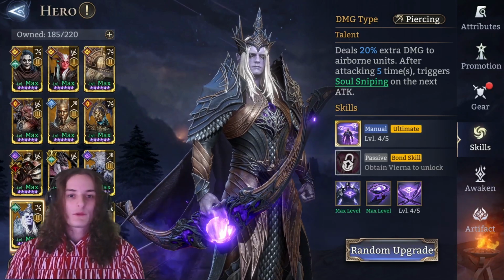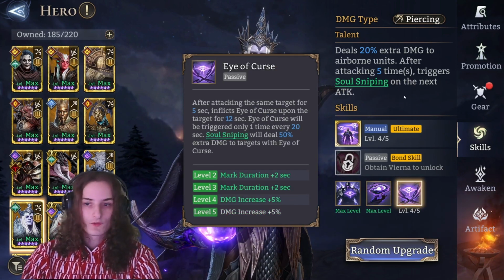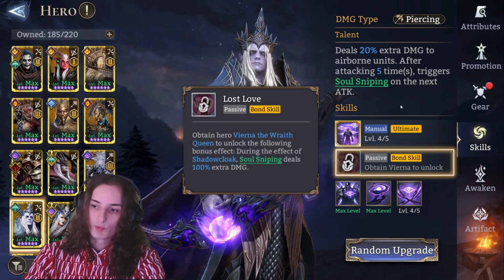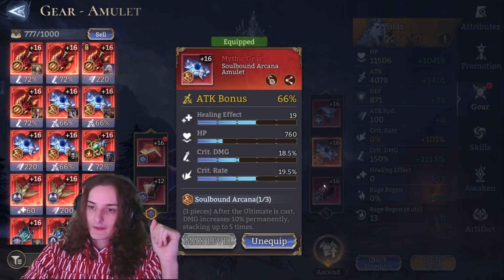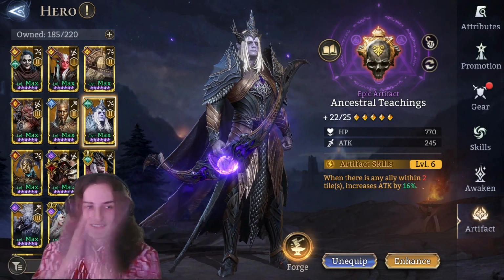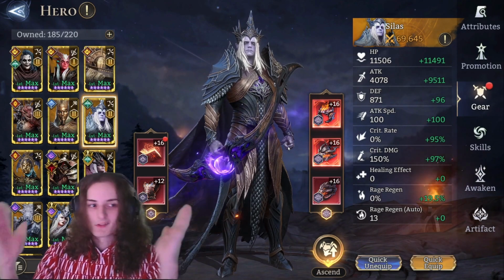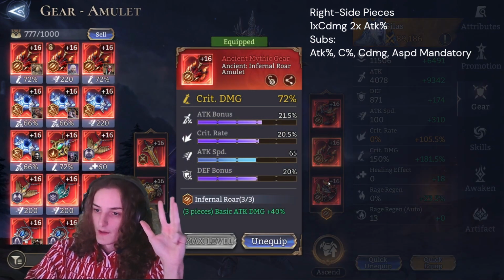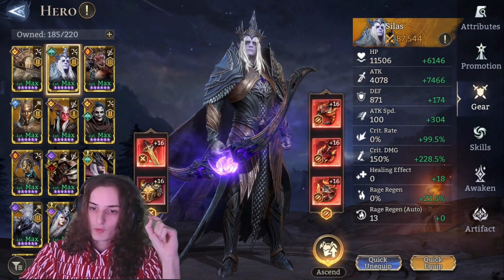Ultimate Silas Build Guide I Watcher of Realms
The only  Silas Build Guide u willll need.
0:00-5:24 - Skills and Mid Game Build
5:25-7:15 - Late Game Build
7:16-9:00 - End Game Build
9:01-10:59 - GB vs other Content